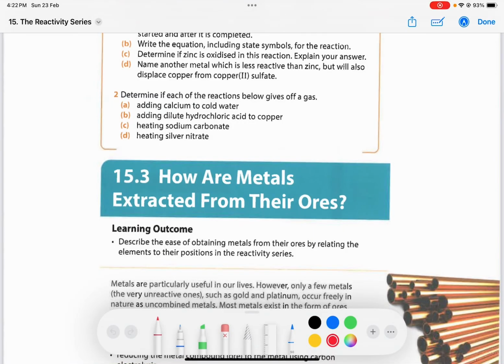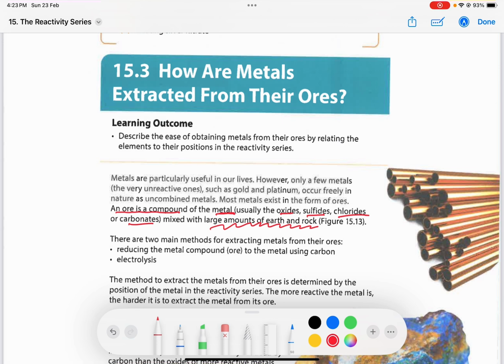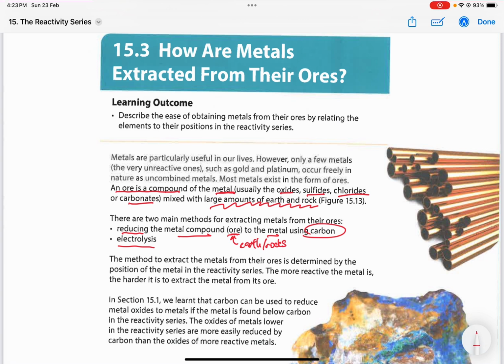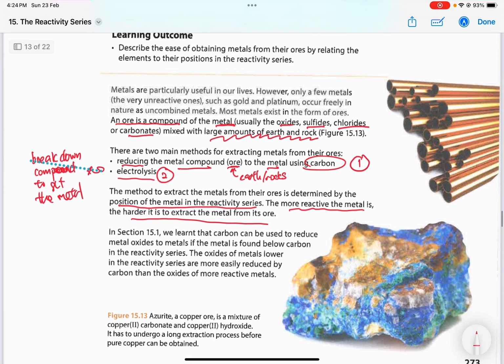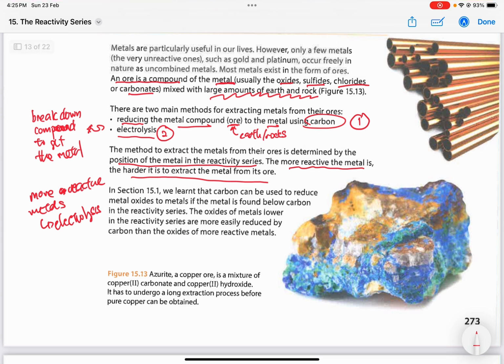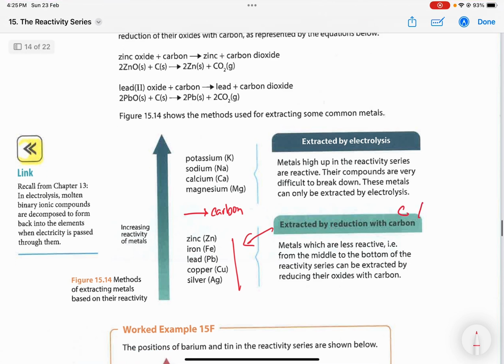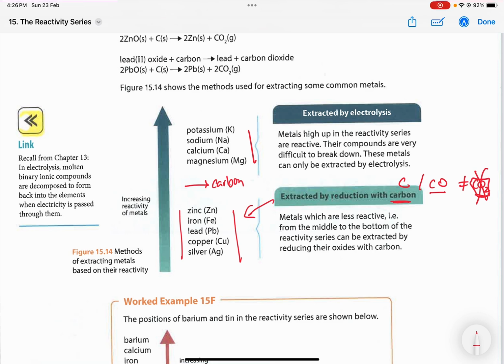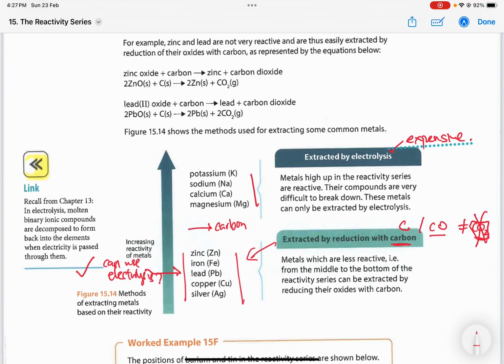15. Reactivity Series (Extraction of Metals)